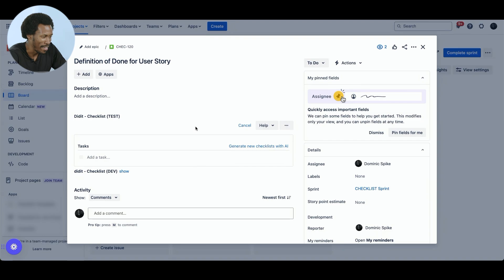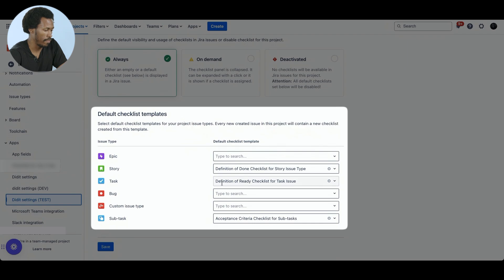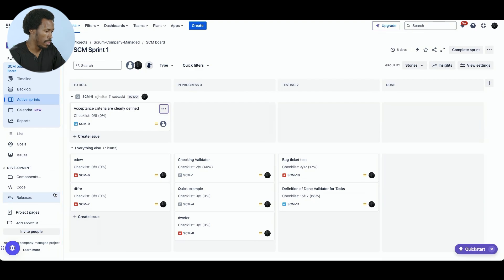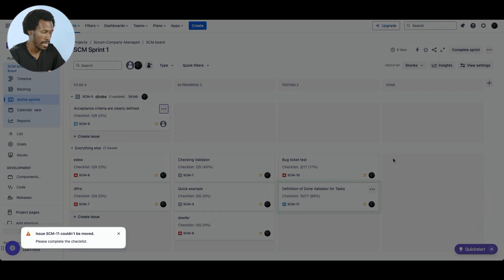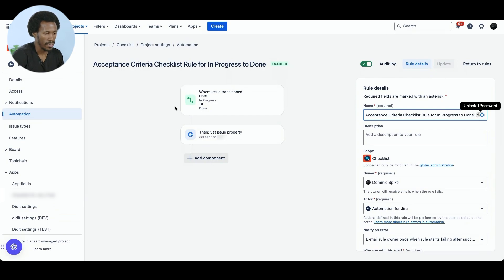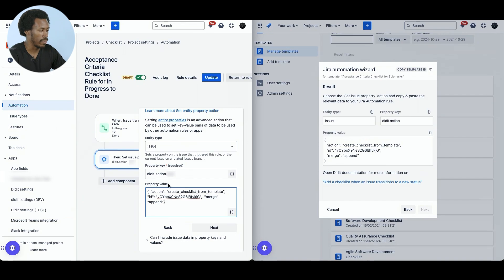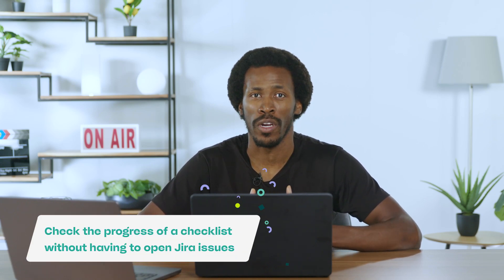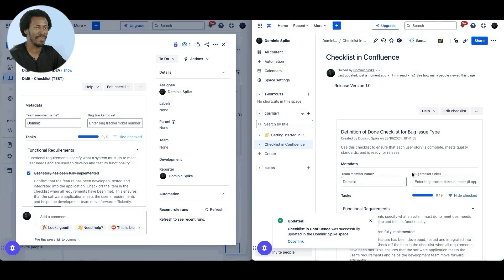Checklist for Jira: Acceptance Criteria and Definition of Done in Software Projects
Dominic Spike, reveals his top tips for consistently meeting the quality standards required for a release. Learn how agile teams can adopt checklists for a standardized DefinitionofDone in Jira projects with the aid of Didit.

00:00 - Jira's limitation
00:40 - Creating a DoD Checklist with AI
01:27 - Set default checklists in Jira project by issue type
03:19 - Set checklist validator for issue transition
06:00 - Jira automation rule to append checklists
09:36 - View Checklist progress at a glance in Jira Board
09:57 - Sync checklists between Jira and Confluence
11:11 - Didit's Dark Mode
11:31 - Outro

Didit is available on the Atlassian Marketplace – install your free 30-day trial today!